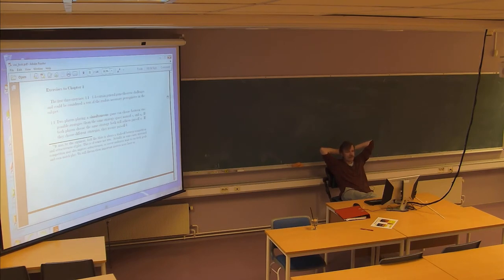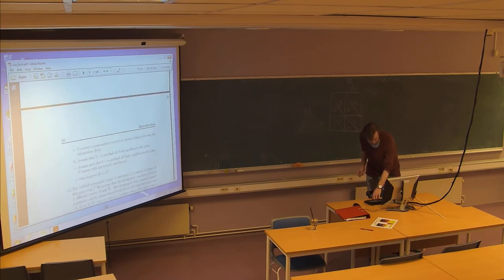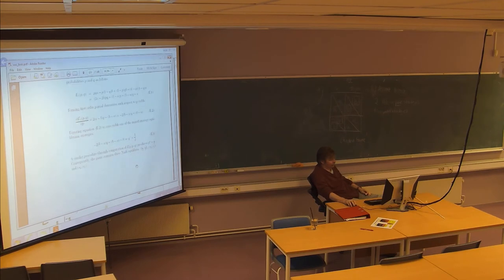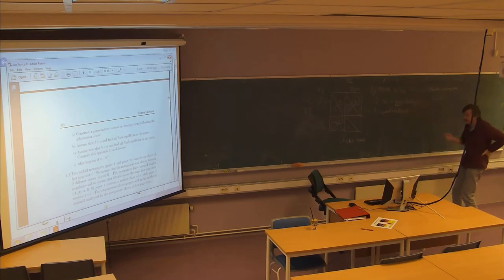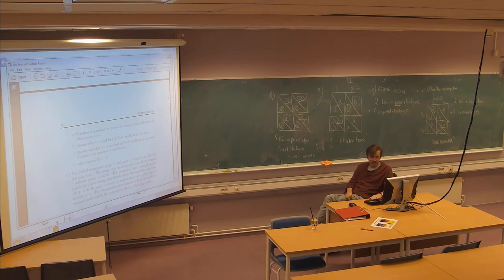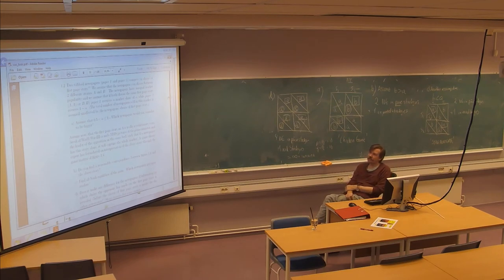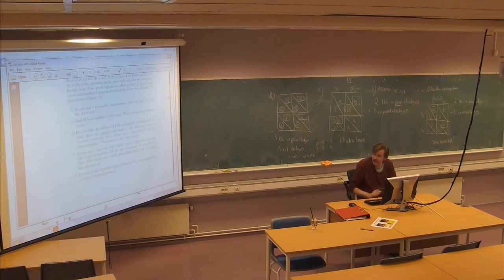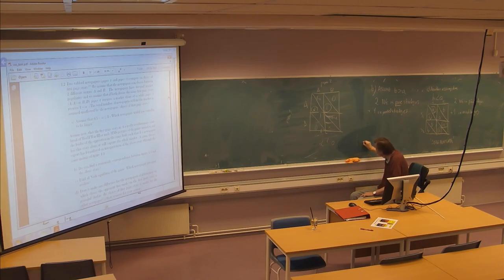01-F-12 Forelesning IDR306 (3. nov. 2014)